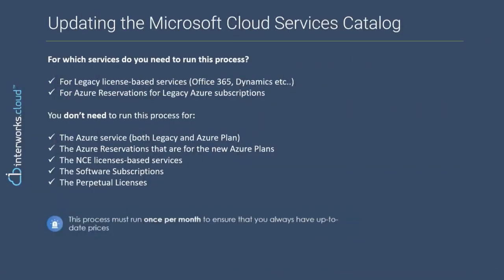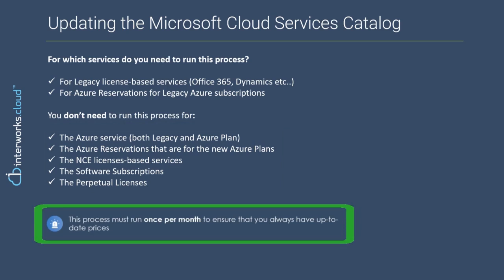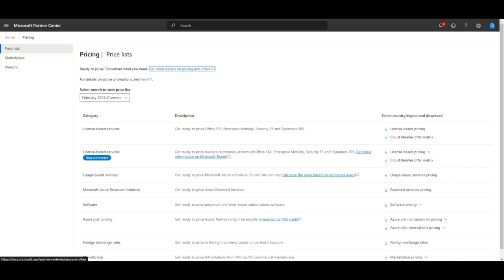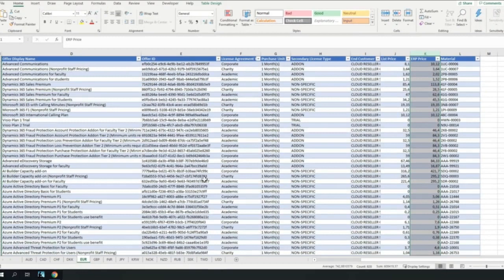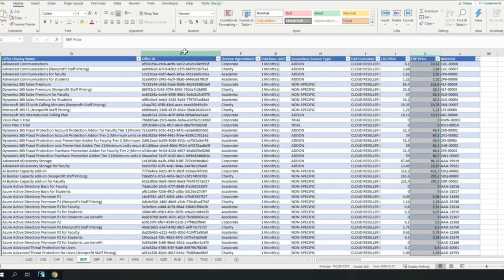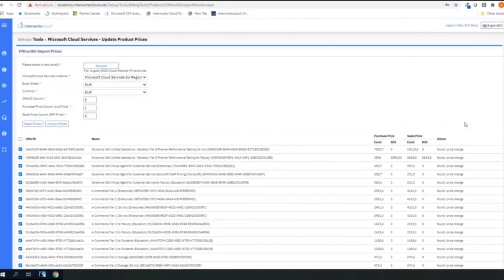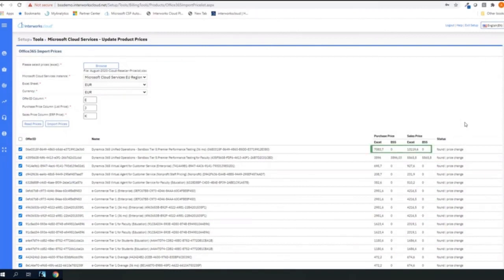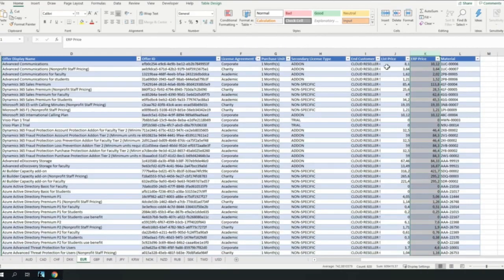Updating Prices for MS Office 365